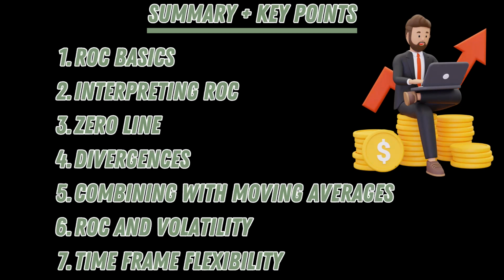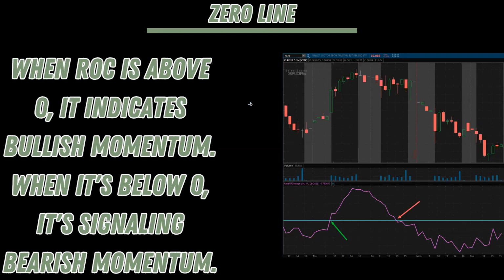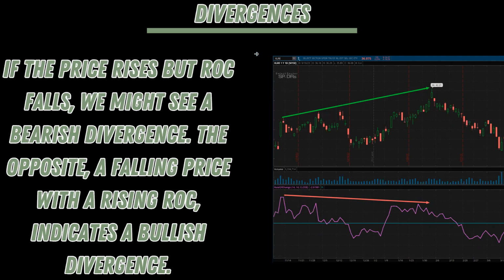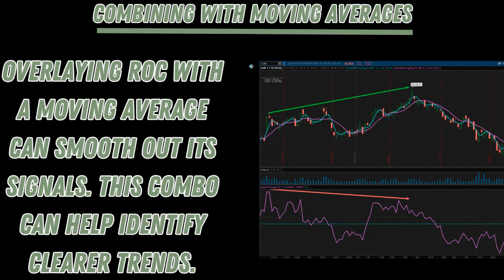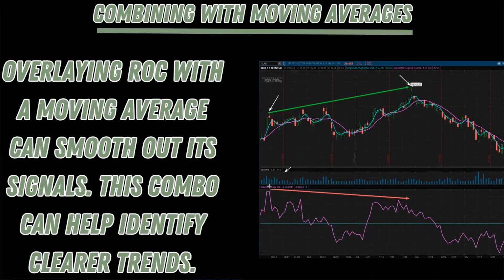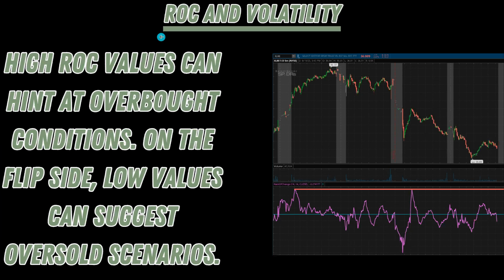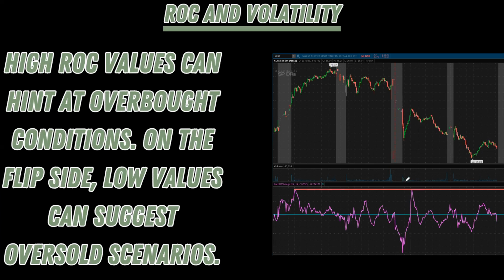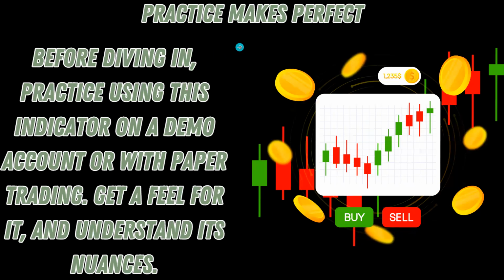How To Trade For Beginner's 🚀 | Rate Of Change (ROC) Walkthrough